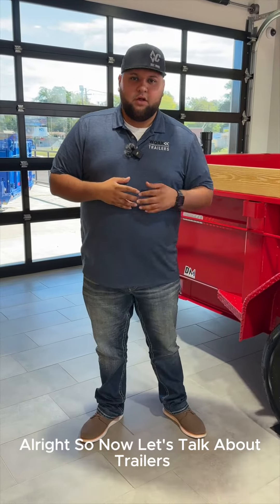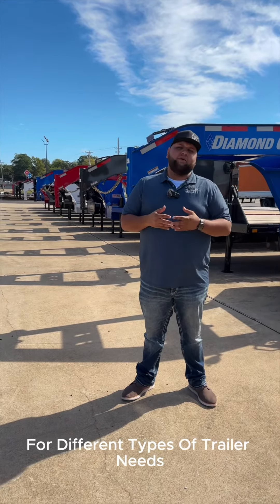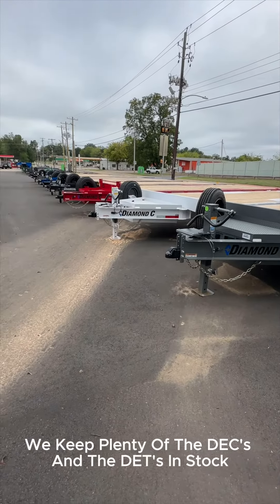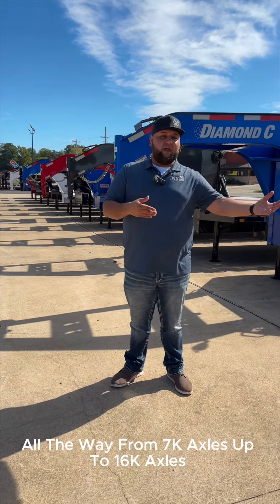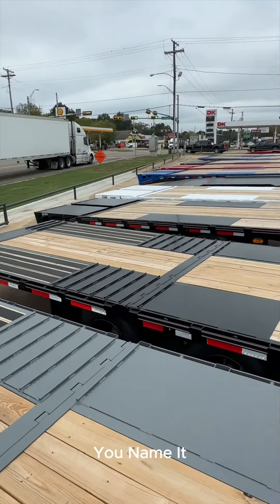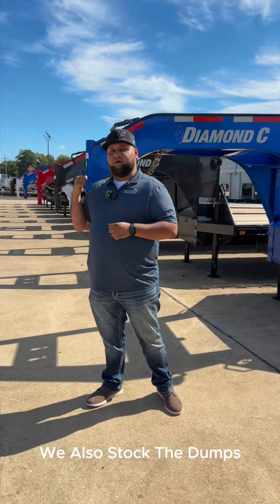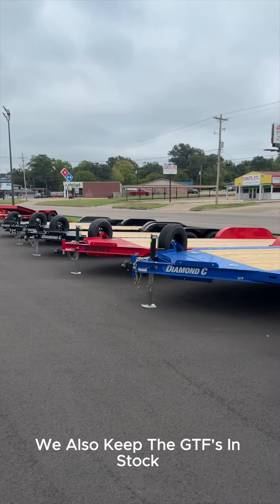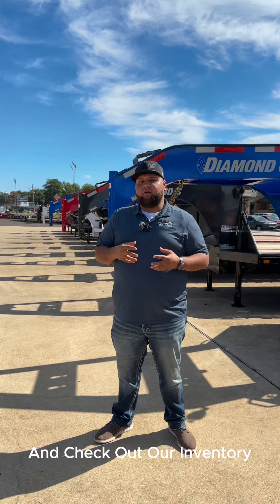What Work Trailers Stocks! 🤓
Continuing our Who, What, and Why series.

Click below to hear more details about what Work Trailers stocks!
Credit @Alex our resident Trailer Nerd. 🤓

Stop by @WorkTrailers for all your Diamond C trailer needs! 👊